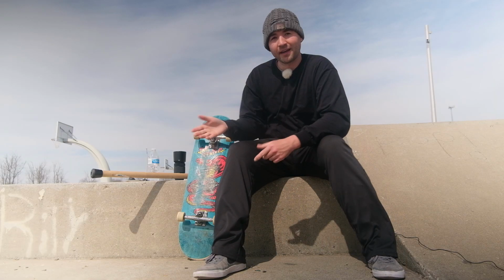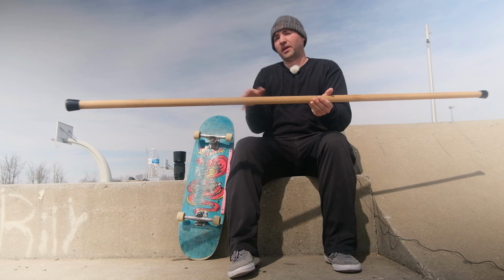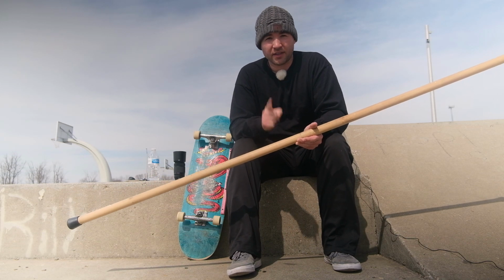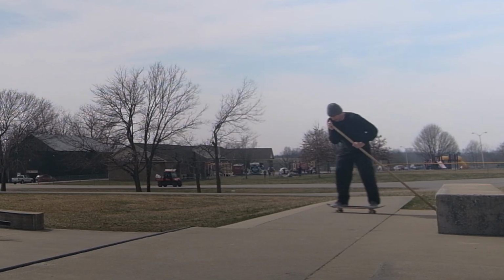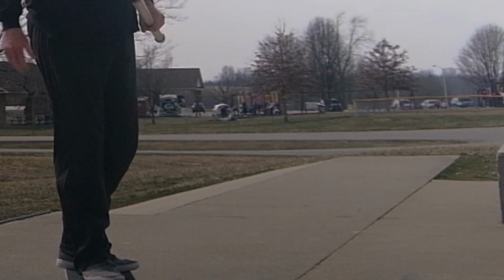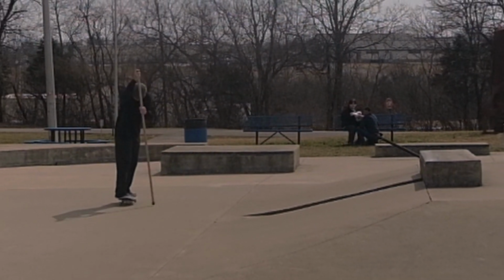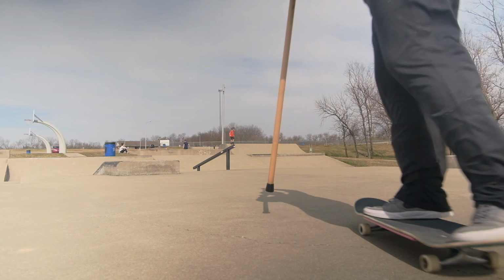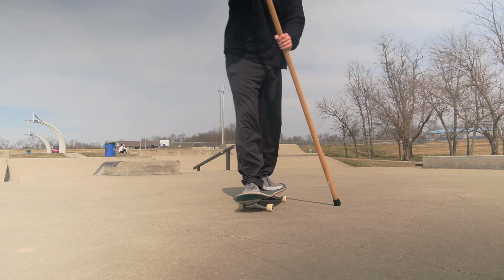How to get speed on a Skateboard without pushing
5 Weird Easy Tricks

Main Camera

Main Lens

Cheap Wide Deck:

Cheap Normal Deck:

Main Camera:

Old Main Camera:

Sigma 56mm f1.4 lens:

360 Camera:

My Microphone:

My Editing Computer:

 My Skateboard Trucks:

Best Skateboard Bearings:

Skateboard Wheels:

SD Card:

My Phone:

Phone Lens:

Phone Gimbal:

My Old Main Lens:

Canon Speed Booster:

50mm Lens:

Film Photo Lens:

Best Skateboard Ramp:

Skate Rail: